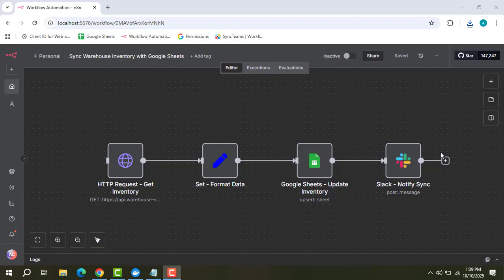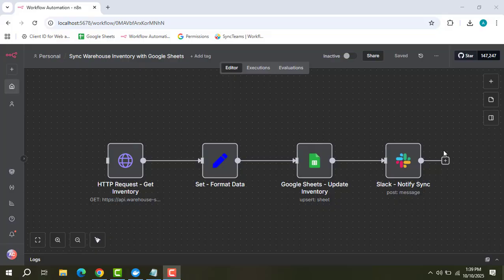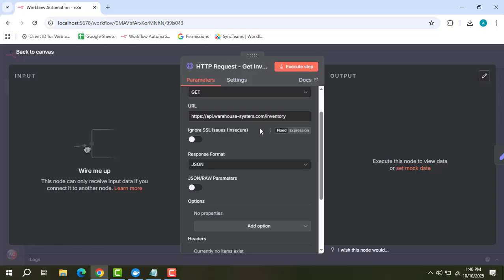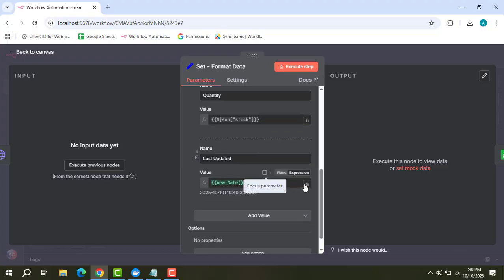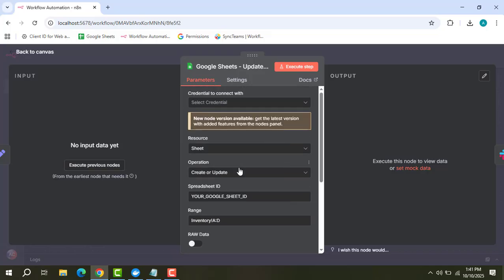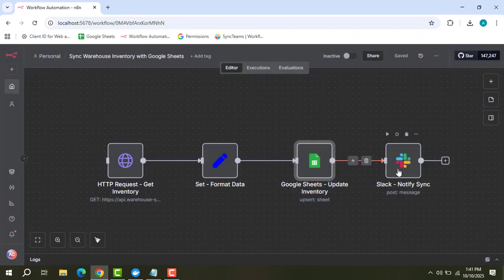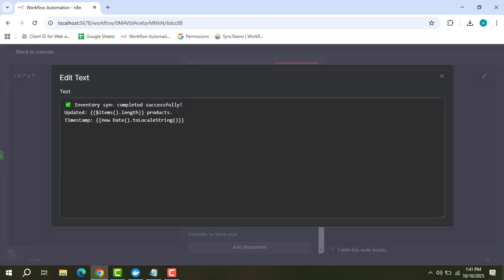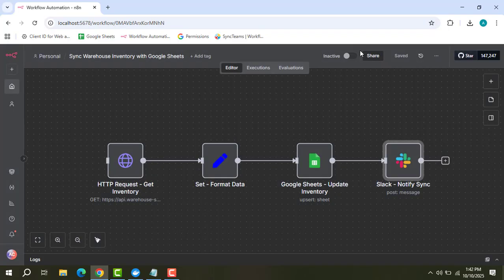Automate Warehouse Inventory with Google Sheets via n8n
In this tutorial, you’ll learn how to synchronize your warehouse inventory automatically with Google Sheets using n8n.

This automation helps warehouse managers, e-commerce owners, and fulfillment teams maintain accuracy and transparency in inventory tracking.